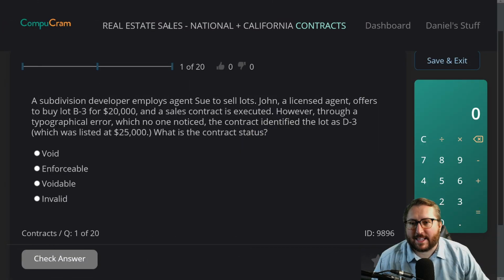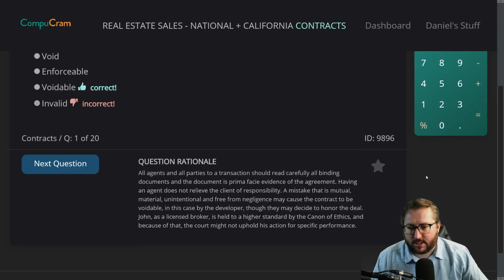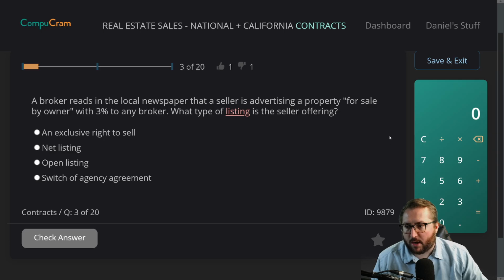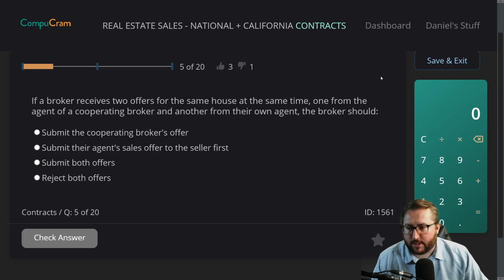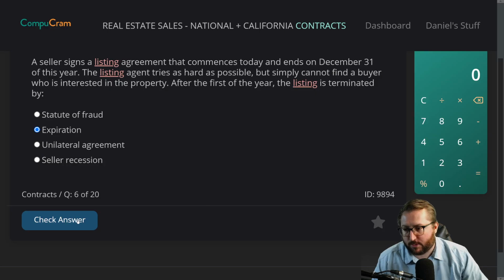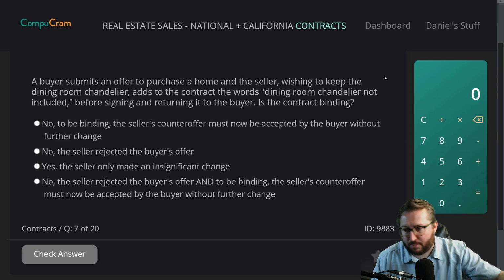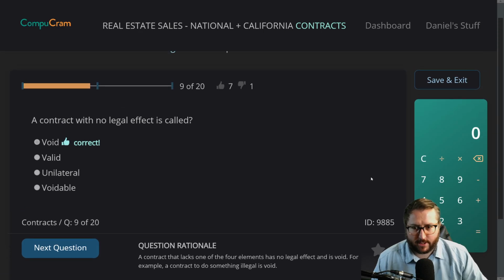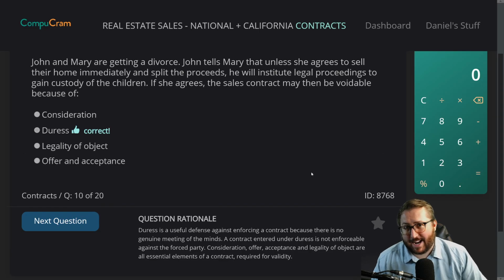2025 Real Estate Exam - 10 Practice Questions (California)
10 *NEW* questions you will likely see on the California Real Estate Exam. These questions are directly from the 2025 course.

BIG NEWS! We’ve officially partnered with Colibri Real Estate to help YOU save money on your real estate journey!

Let’s get licensed together!

I appreciate you watching and please comment if you have any feedback or loved the video!

👋🏽Hi, I'm Jake Burke. Welcome to my chaotic journey to becoming a California Real Estate Agent!

If you're studying for the California Real Estate Exam (Or want to start soon), you're in the right place (and probably equally stressed 😅). I'm documenting everything — from real estate vocabulary breakdowns, practice exam questions, to key real estate concepts that actually show up on the test.